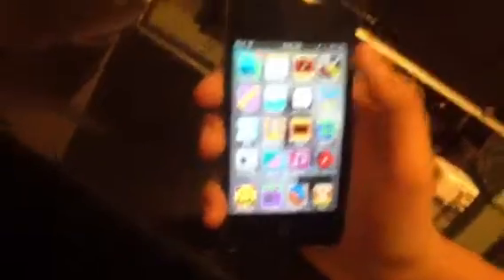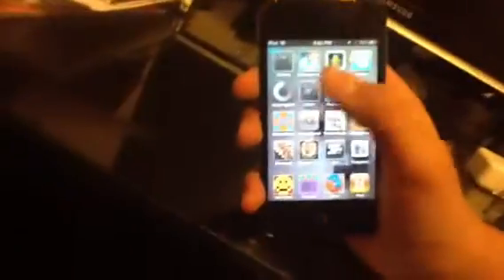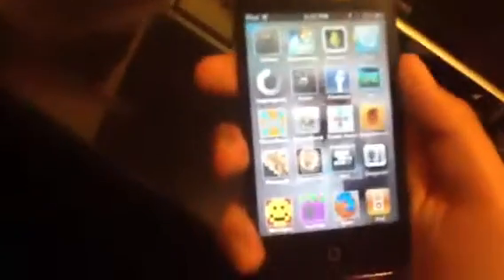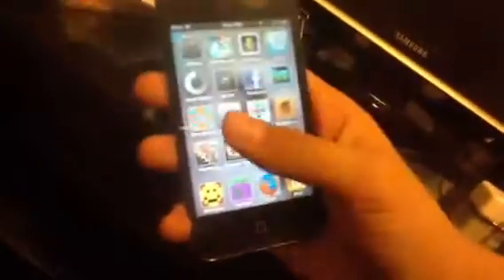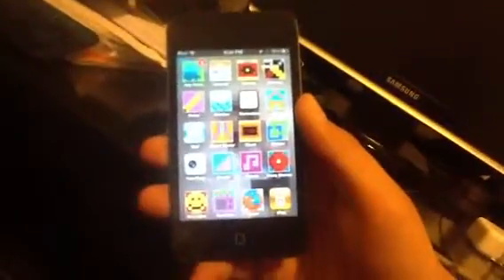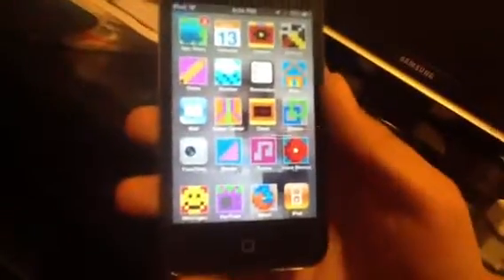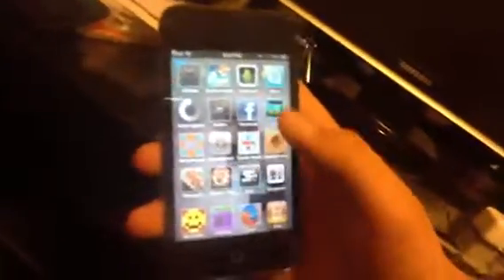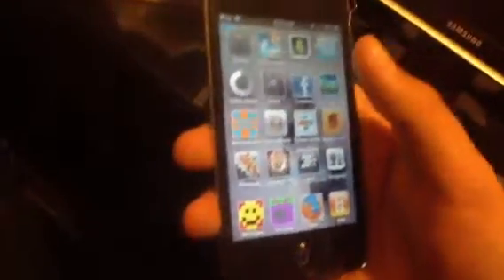Cydia package of the week: 8-bit theme review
Source: Repo.insanelyi.com